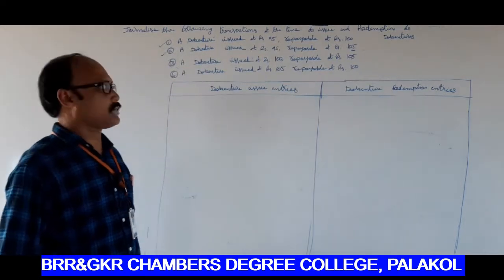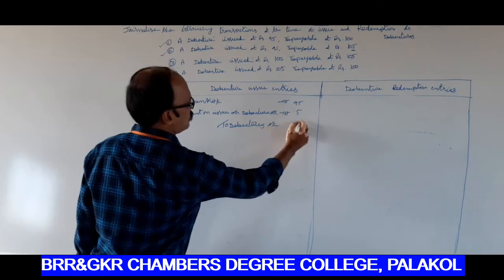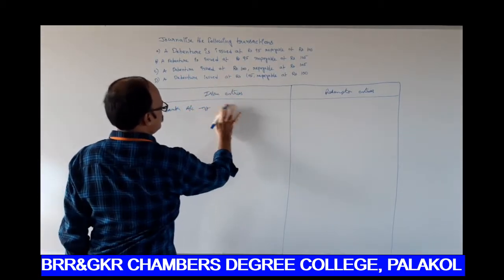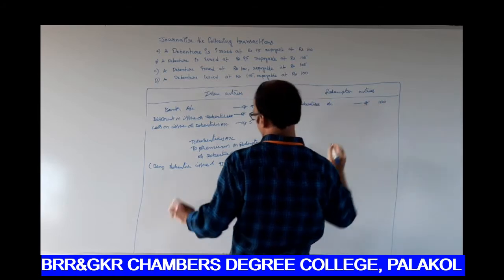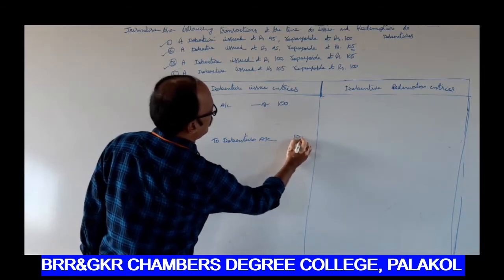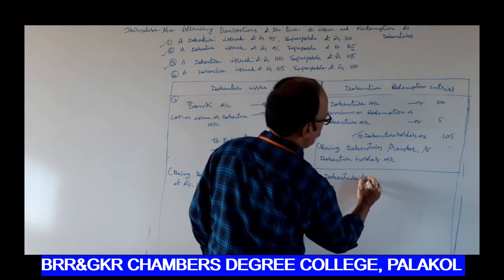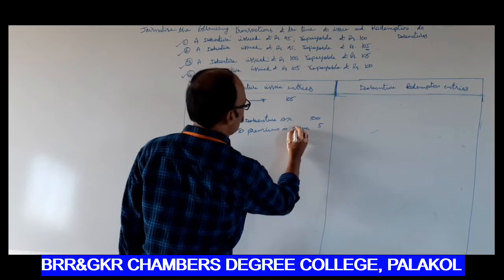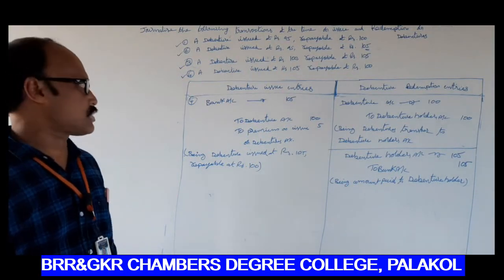II B.COM(VOC) III-SEMESTER CORPORATE ACCOUNTING PROBLEM FOR DEBENTURES ISSUED AND REFB SESSION 14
PROBLEM FOR DEBENTURES ISSUED AND REDEMPTION OF DEBENTURES